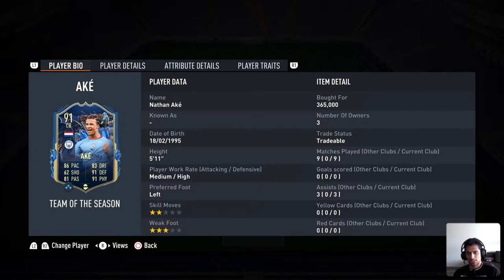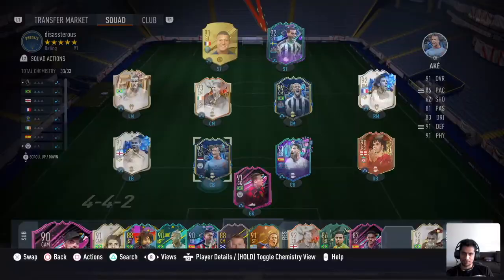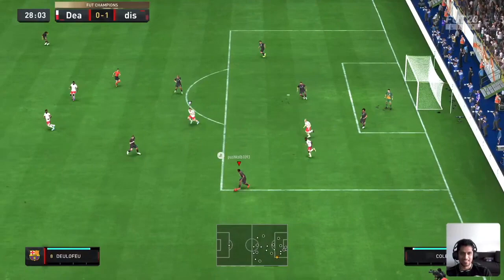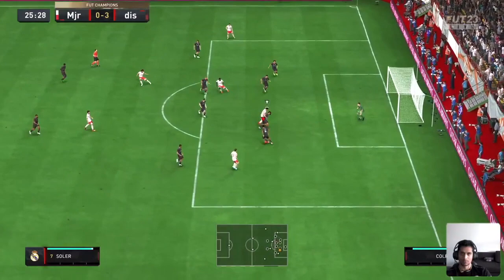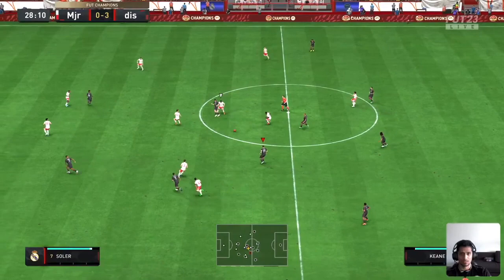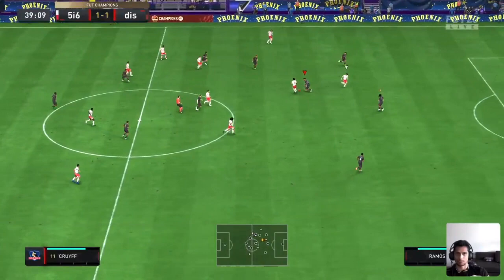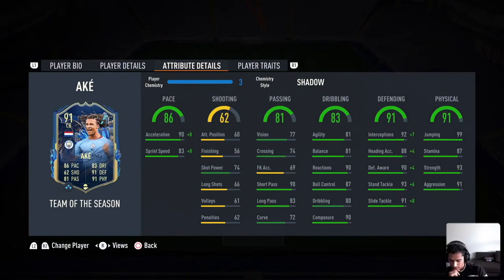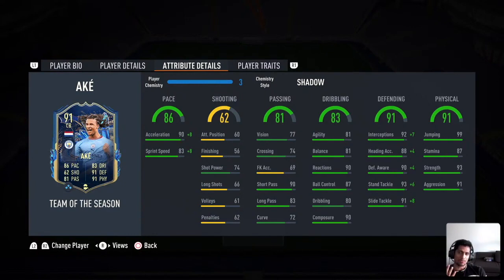Nathan Aké Team of the season Player Review | FUT Fifa 23 | Ramos 2.0 ?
This guy is Sergio Ramos 2.0. With 99 Acceleration and 94 Sprint Speed, he is a monster at defense.
Fifa 23 team of the Season FUT Champions!